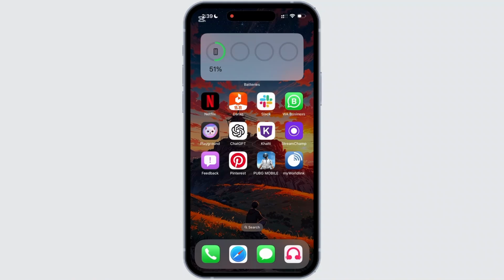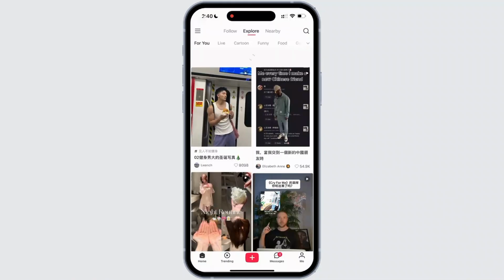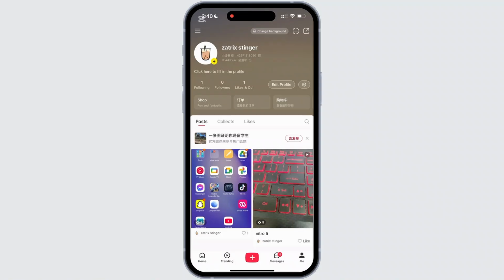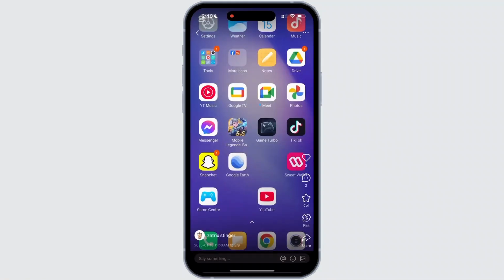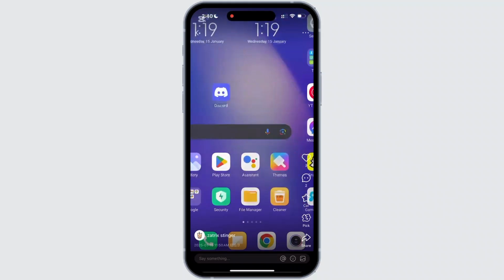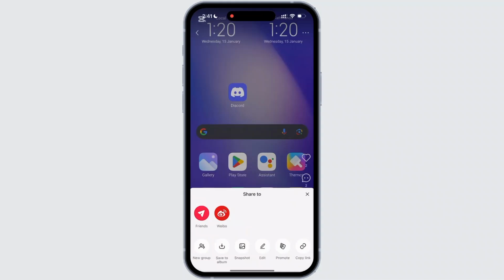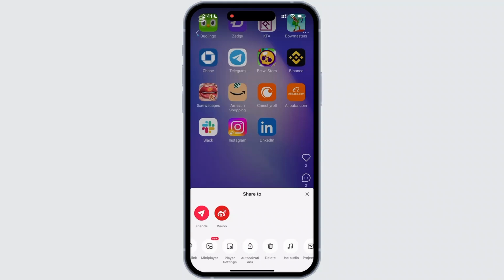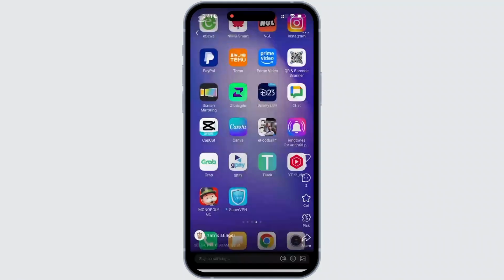How to Delete Videos on Rednote App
Want to delete videos on the Rednote app and free up some space? This video will guide you through the steps to delete your videos on Rednote quickly and easily. Whether you're asking, "How do I delete a video on Rednote?" or need help navigating the video management options, this tutorial has you covered. Learn how to remove unwanted videos and keep your Rednote app organized. Watch now to see how you can delete videos on the Rednote app in just a few simple steps!

Timestamps:
00:00 How to Delete Videos on Rednote App
00:10 How Do I Remove a Video on Rednote?